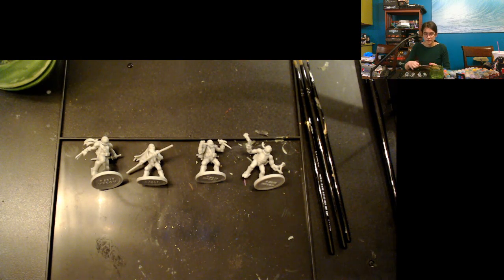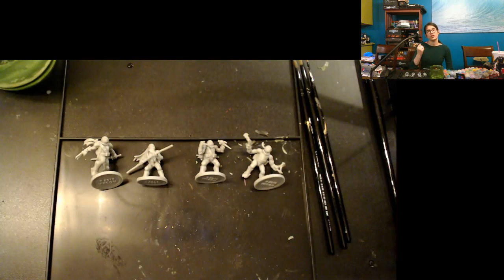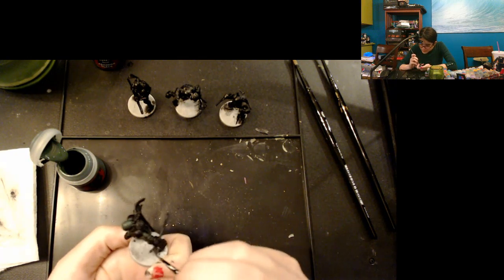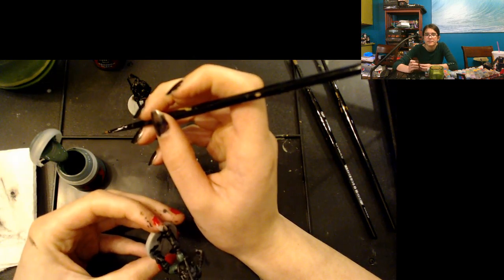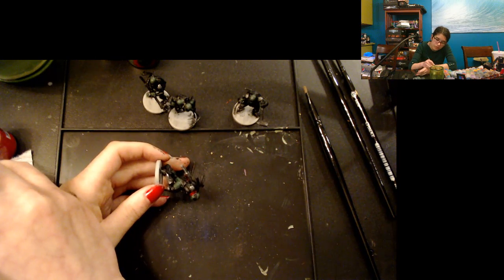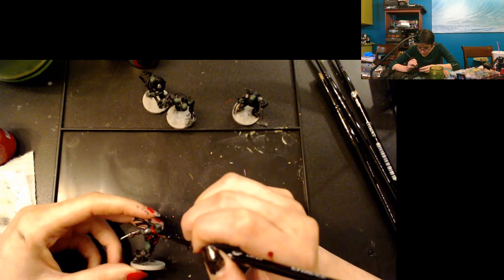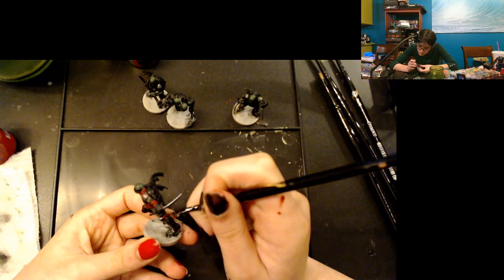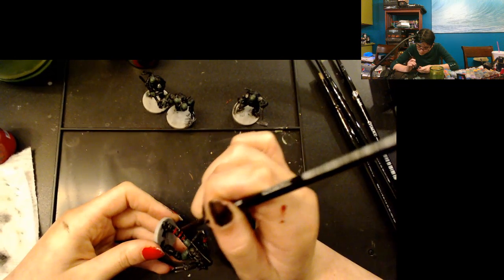Kat's Korner - Painting evil deviations of the turtles from TMNT adventures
Kat's Korner - Painting evil deviations of the turtles from TMNT adventures. These turtles are so EVIL. Black costumes and all red bandanas. Muhahahahahaha